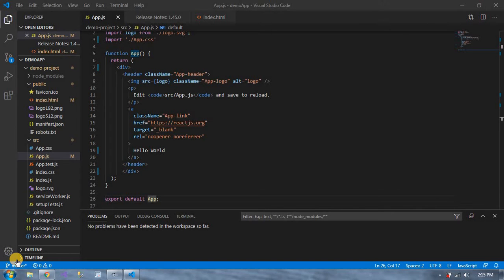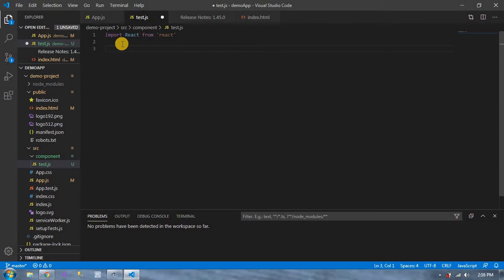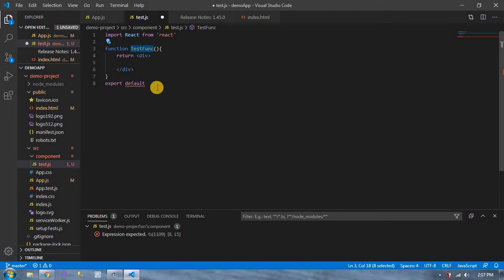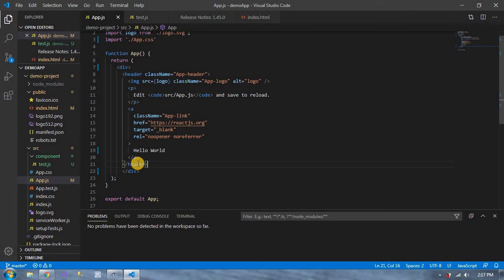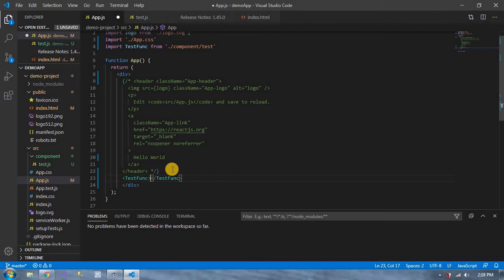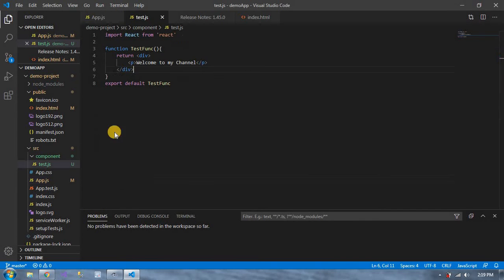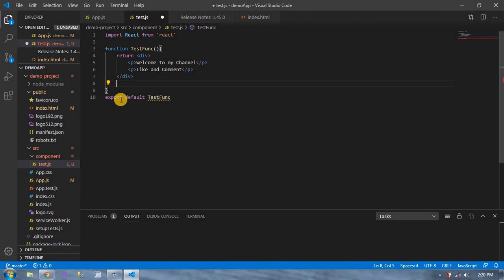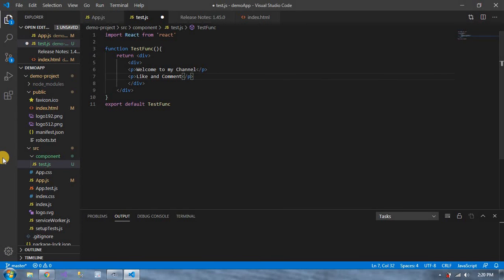React JS Tutorial 2 - Functional Component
Hi Folks ,
In This Video I have Explained how to use Functional Components in React JS with Simple Example.